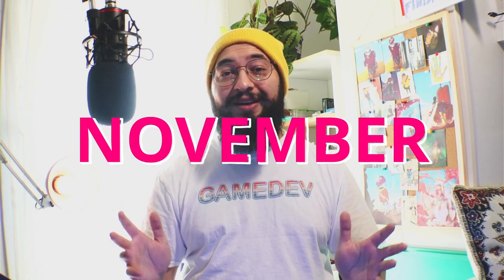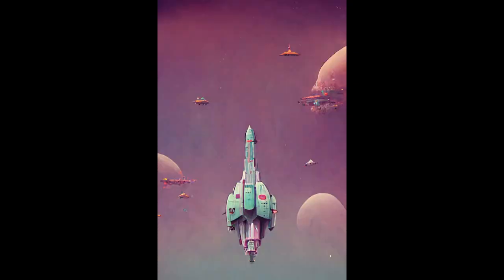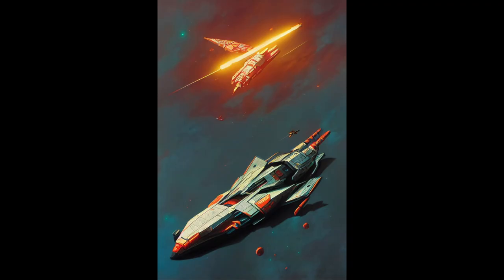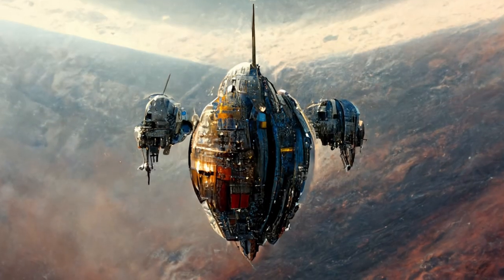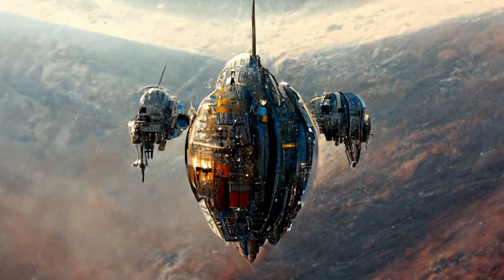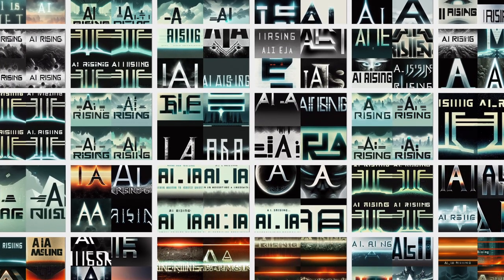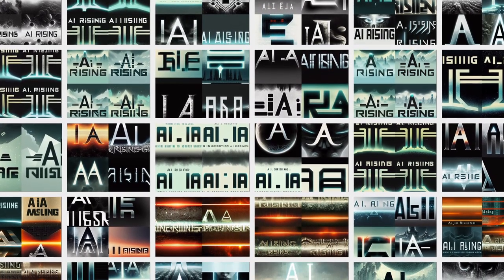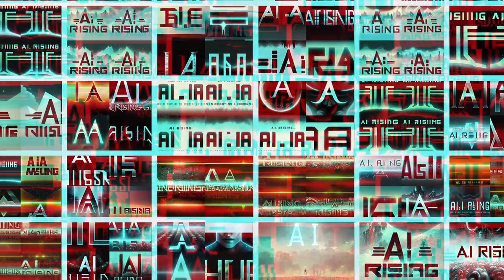Ai Rises: My new game project - Vlog0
Ai rises is my new game project, I understimated it to be small like allways.
The game is a shmup

                         -  Dj Quads